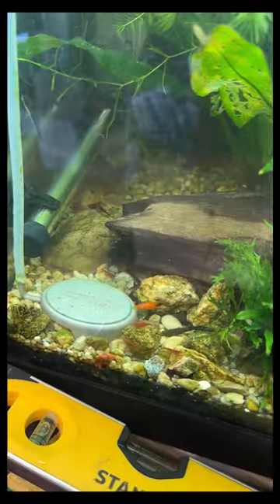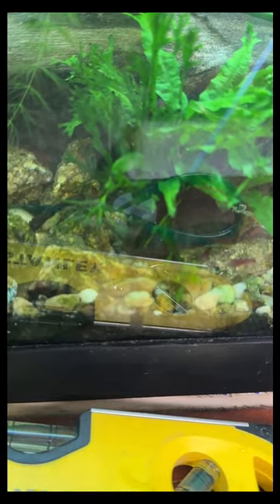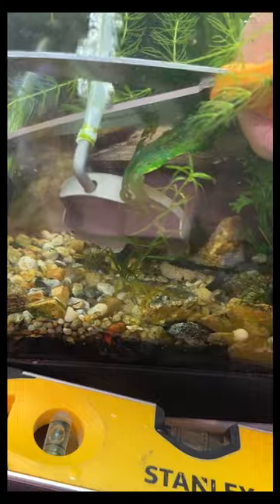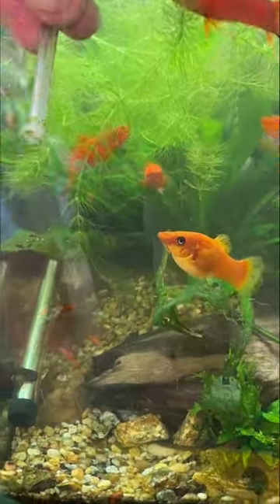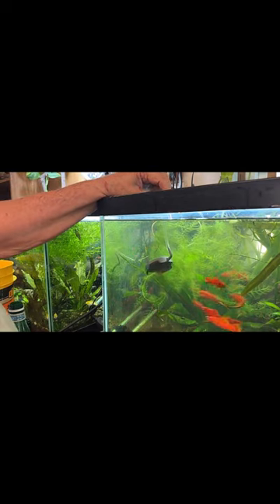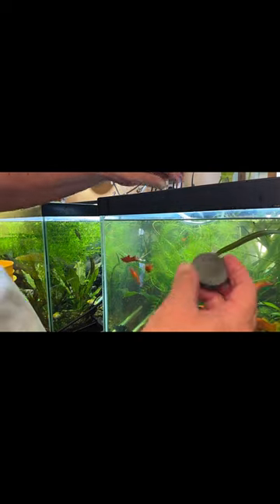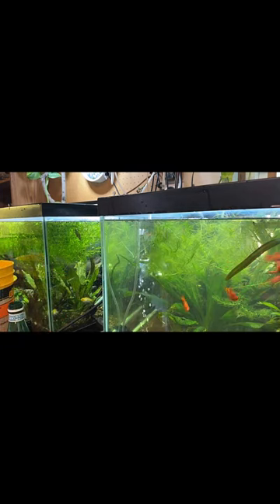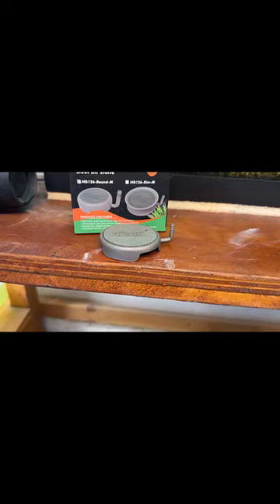Hygger Airstone Re-Review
I feel obligated to share this with my Subscribers and anyone else who saw my original review of the Hygger 304 Stainkess Steel Air Stone HG16-Round-M.
In a word . . . it failed after a bit over a month of service. In all fairness, it may just be a bad one. But it still failed and I feel it's more fair to let my Viewers know.

Guppy Grass:
Hornwort:
Riccia  'Water Spangles':